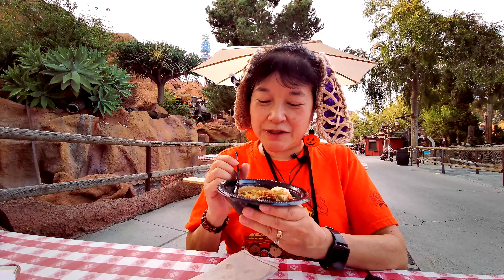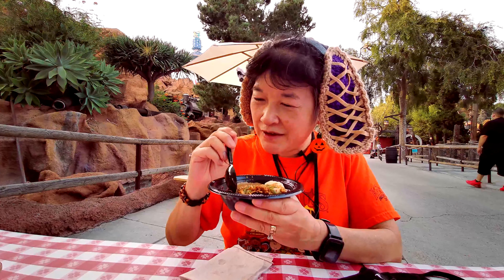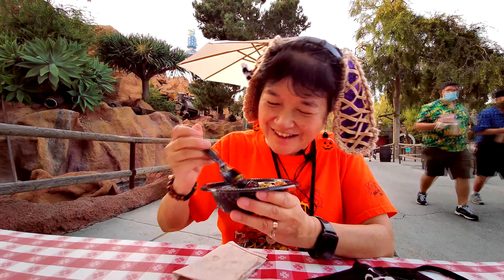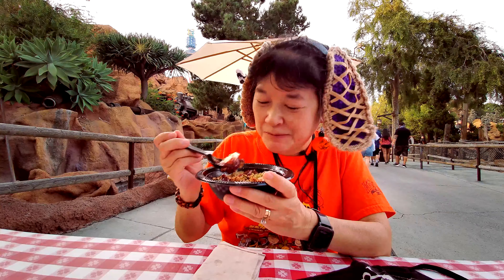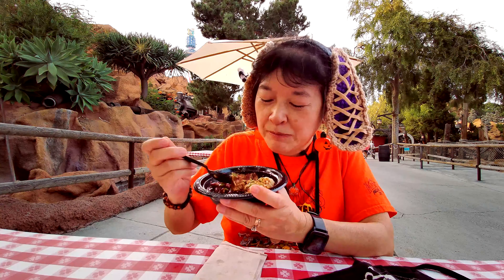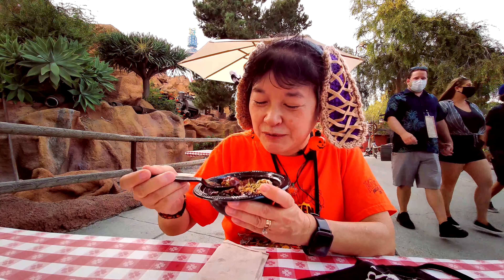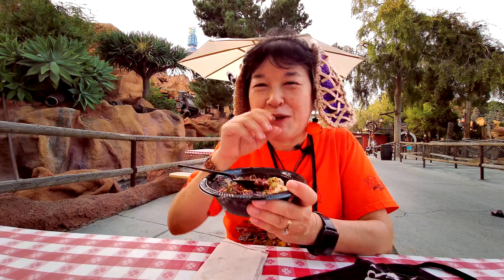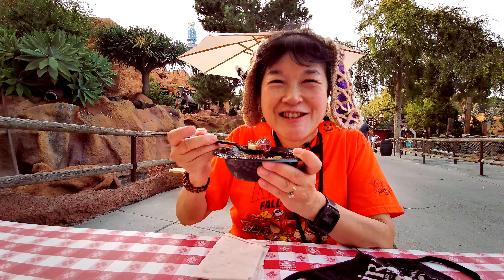Fall Acai Bowl Review @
This is a review by Munchies by Megan's Mom on 10/4/20 (Sunday) of the Fall Acai Bowl which was available at the Gourmet Coffee Hut (across from the Johnny Rocket's & the new Knott's Bear-y Tales ride) in the Boardwalk area during the Taste of Fall-O-Ween limited time event at Knott's Berry Farm in Buena Park, CA. The Fall Acai Bowl had Boysenberry smoothie on the bottom of the bowl with pumpkin granola, bananas, berries, pepitas (pumpkin seeds), and almond butter. You can get this with your tasting card or separately.
***Note: The Berry Market, the Farm Bakery, and the Mrs. Knott's Chicken To Go are all open for walk-up purchases (observe the social distancing markers and pay attention to the Knott's employees letting you know when you can go into each location). The Berry Market and the Mrs. Knott's Chicken To Go are available for online orders & curbside pickup. Most of the Berry Market items can also be shipped to you for a fee. Most of the Berry Market items can also be shipped to you for a fee. Mrs. Knott's Chicken Dinner, Friday's, Starbucks, and the Cable Car Kitchen have outdoor dining available only.
***Note: Knott's Berry Farm is only partially open (most of the areas are open except no rides are operational). The Taste of Fall-O-Ween is an outdoor food and merchandise event which is allowed under the Governor's quarantine orders. The event runs Fridays, Saturdays, and Sundays only from September 25 - November 1 with limited hours). Knott's Berry Farm will be temporarily closed beginning March 14, 2020 through mid May (subject to change since Knott's has to follow the local & regional health directives/guidelines meaning that Knott's will not open until it is safe to do so).